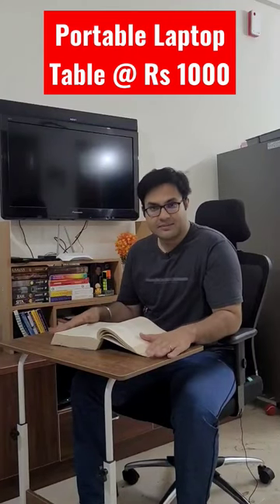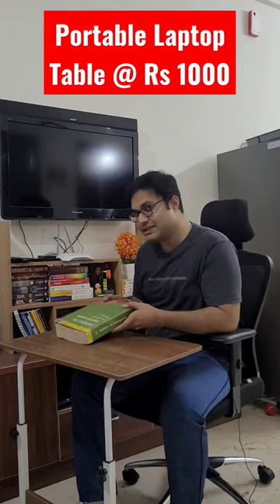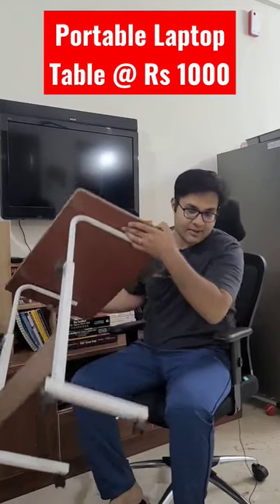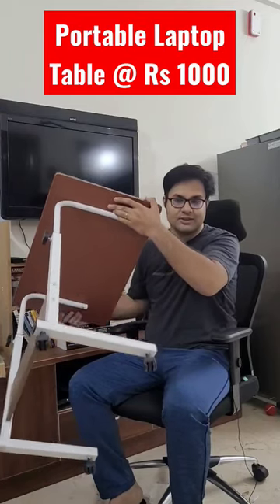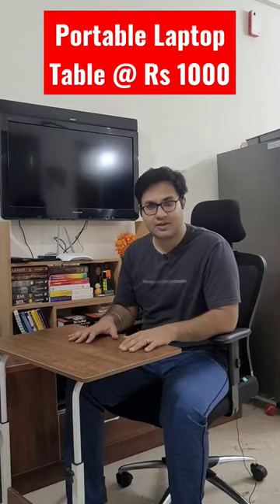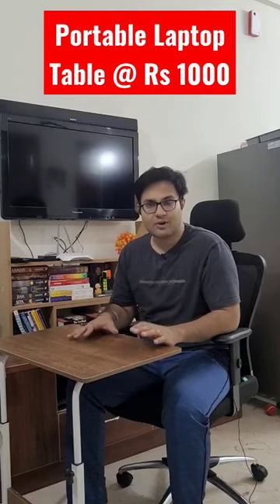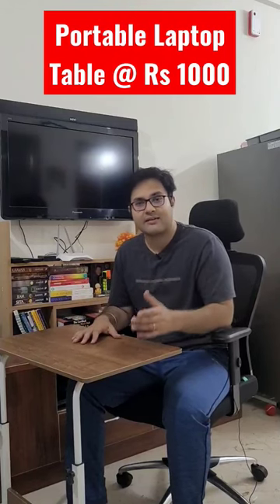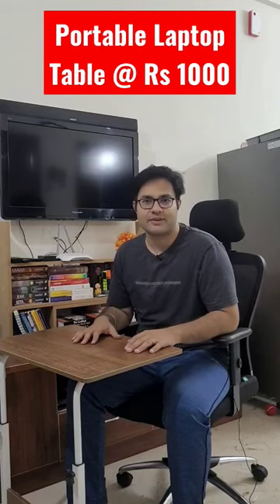Portable Laptop Table @ Rs 1000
watch the full unboxing and assembly of table here